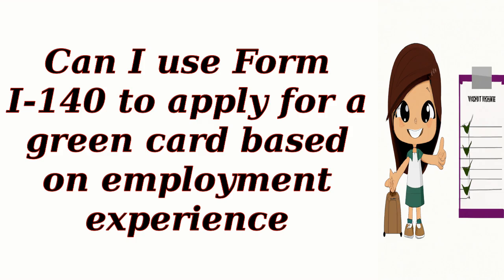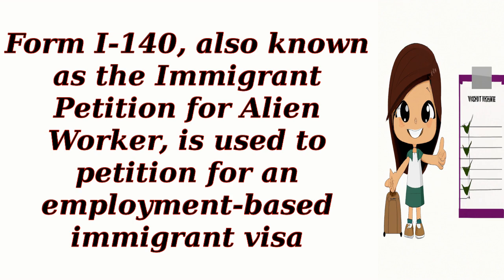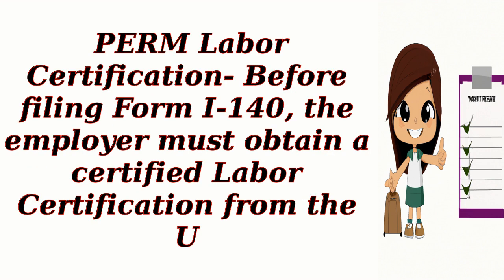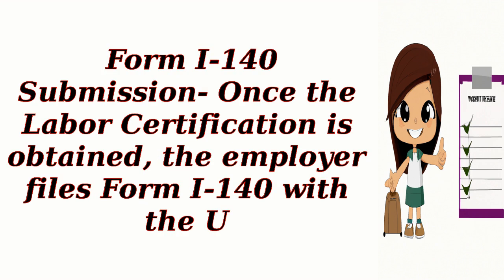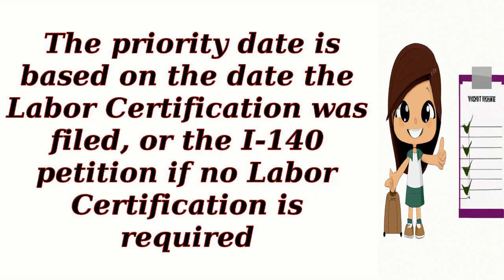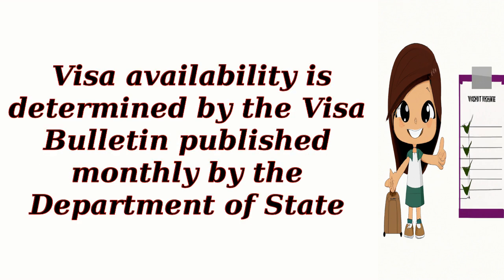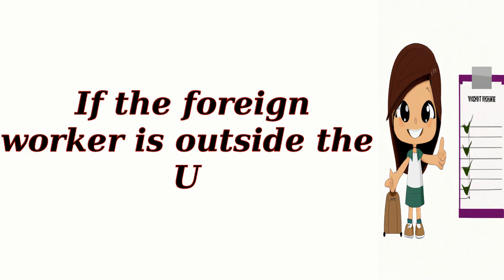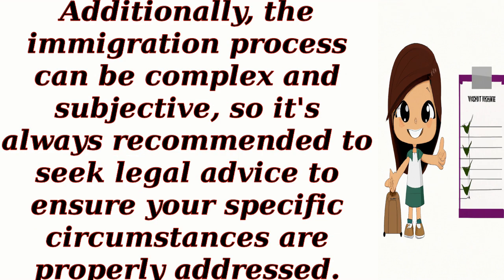Can I use Form I-140 to apply for a green card based on employment experience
Prospective Immigrants
 Students and Scholars
 Skilled Professionals
 Families Reuniting
 Aspiring Entrepreneurs